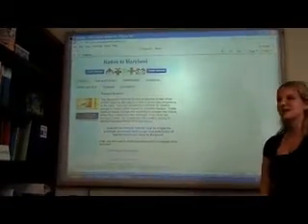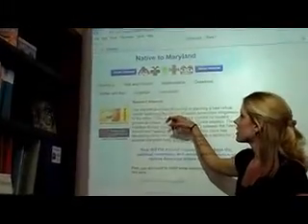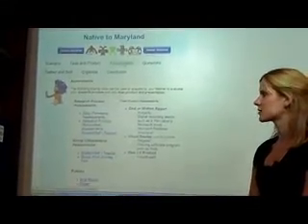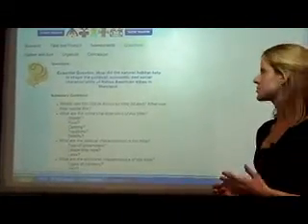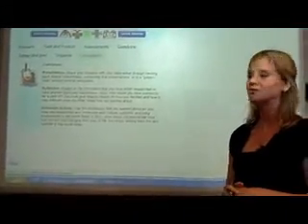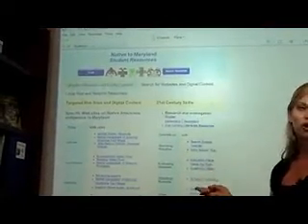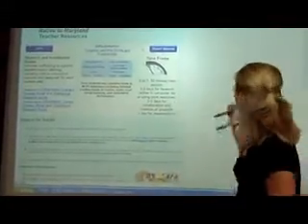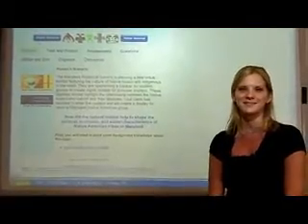Library Media Curriclum Grade 4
An overview of Grade 3 Library Media Curriculum